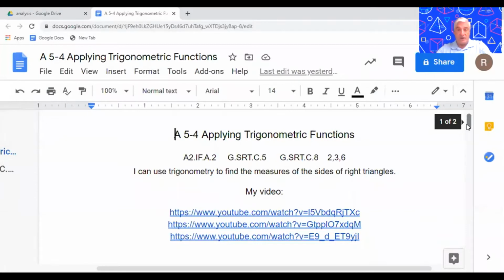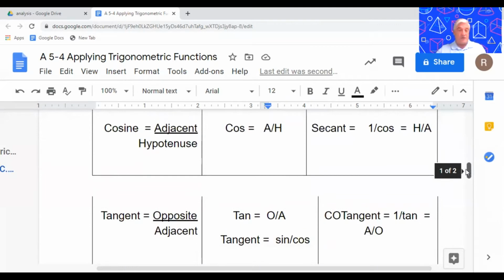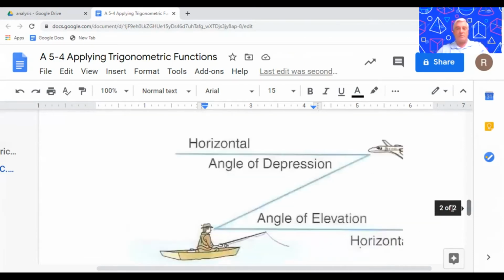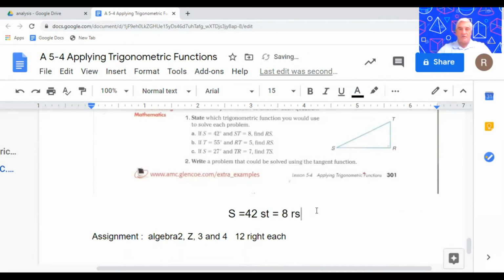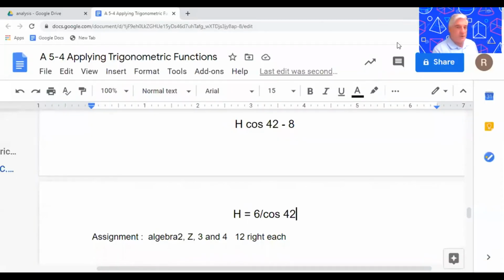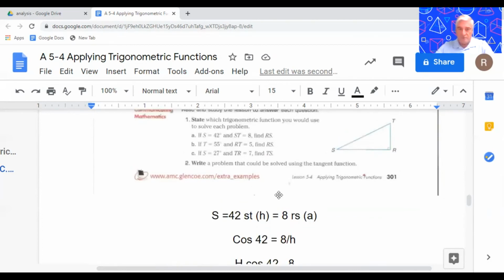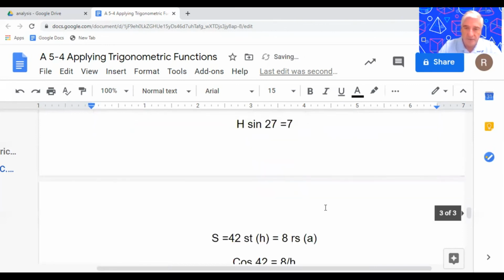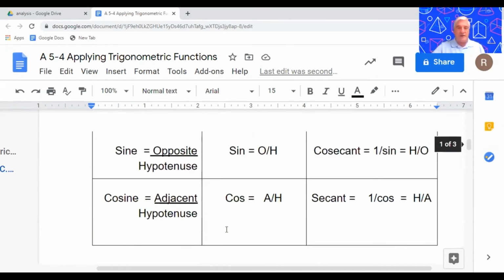Using Trigonometry to Find Sides